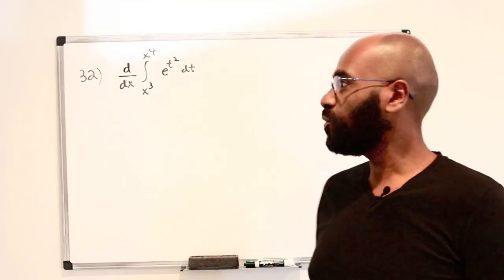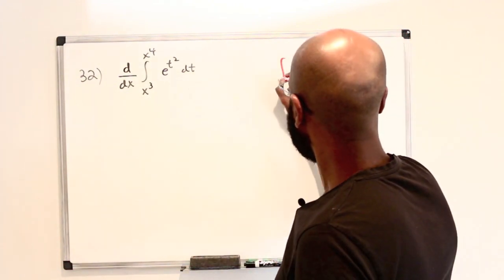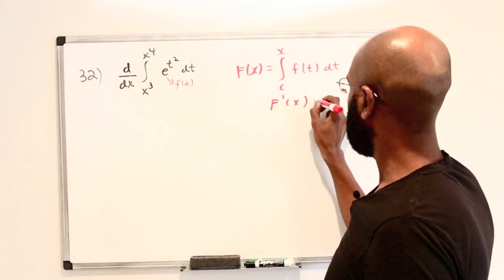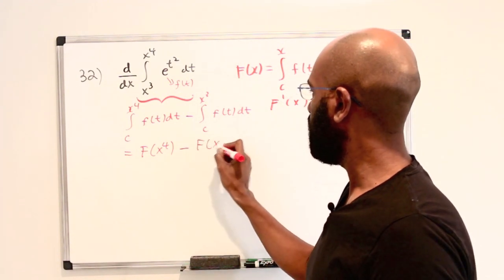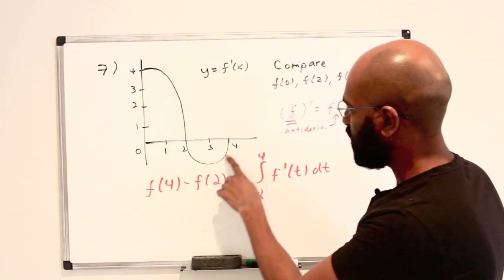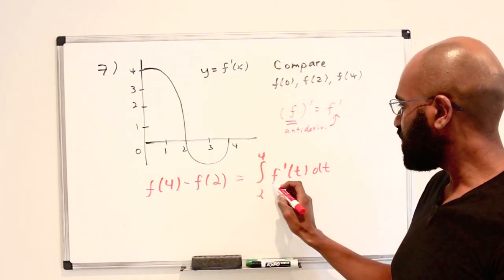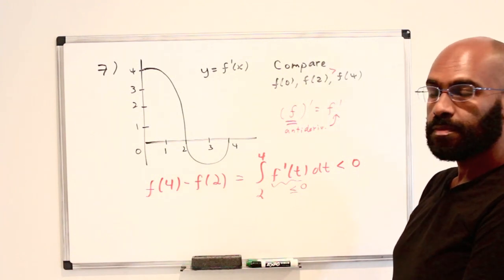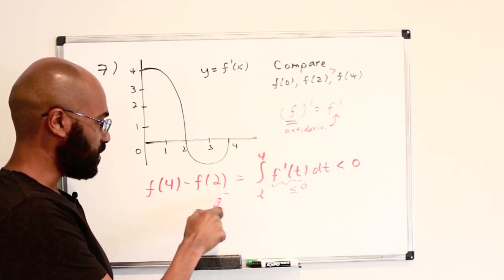Fundamental Theorem of Calculus Examples | Math Subject GRE Problems on the Fundamental Theorem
In this video we review the Fundamental Theorem of Calculus, Parts I and II, and give examples of how they are used to resolve calculus problems that seem intractable otherwise.